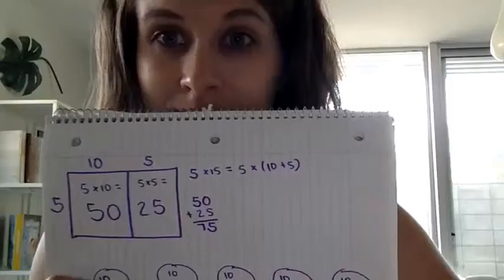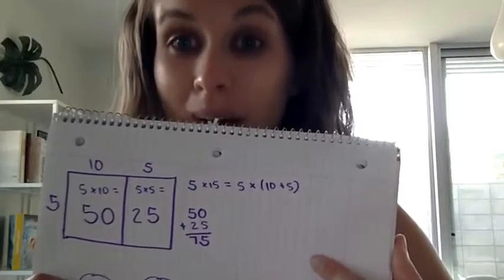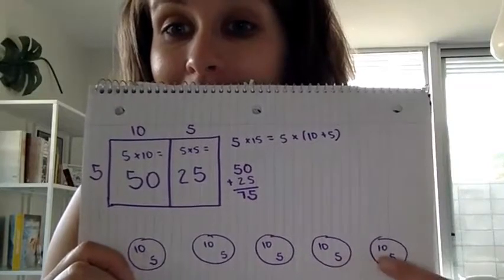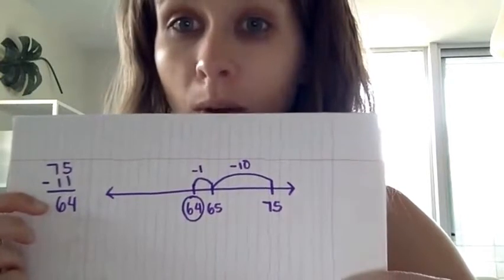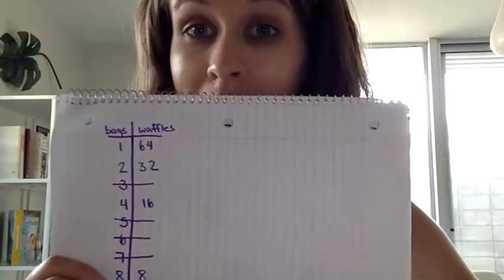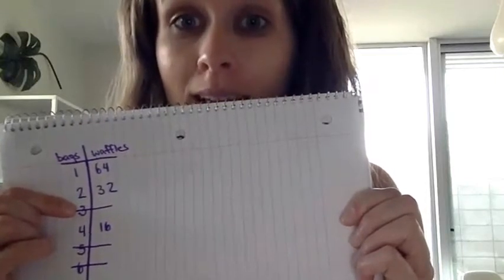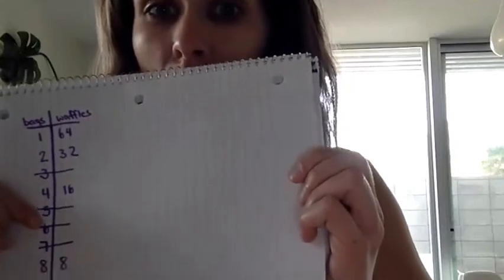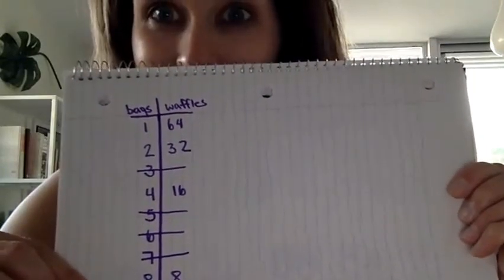Challenge Question 2: Solution